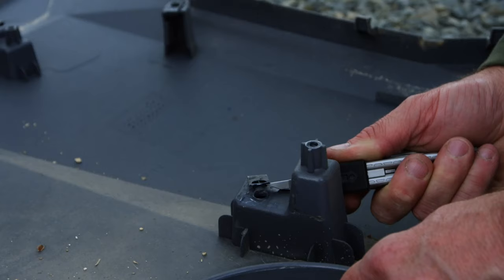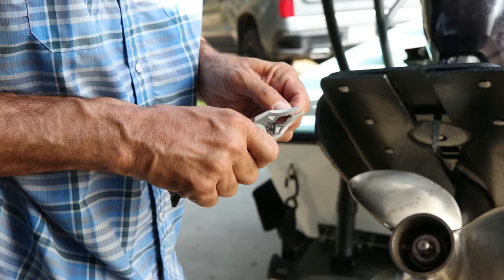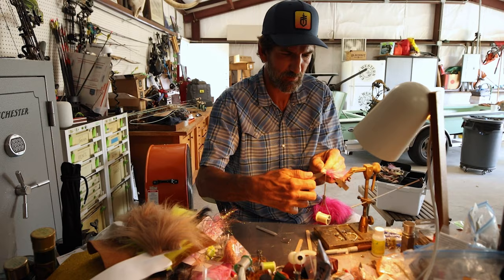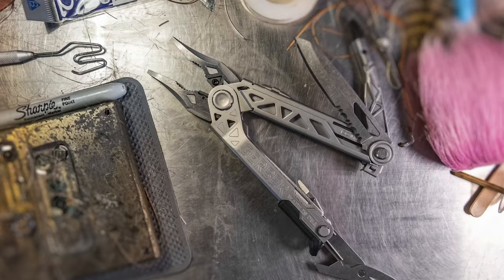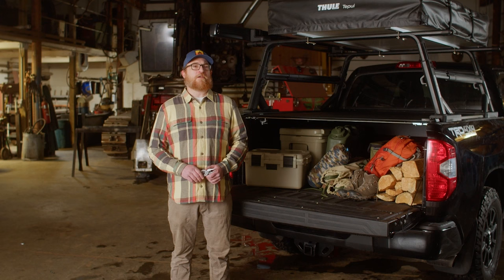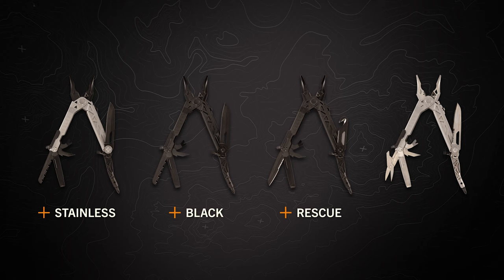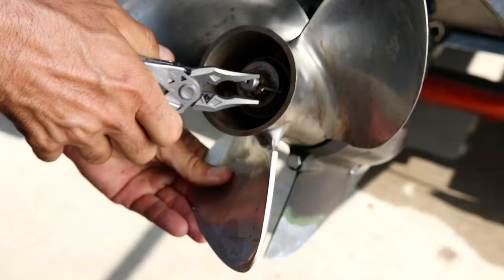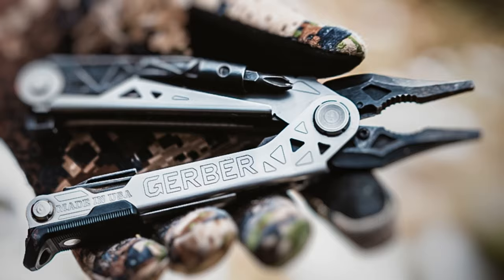Gerber Center-Drive Multi-Tool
Now fully customizable, the Center-Drive series offers uncompromising performance through revolutionary design. The innovative center-axis driver opens to align like a real screw driver, yielding maximum torque and rotation.